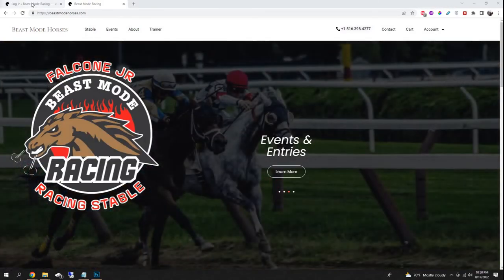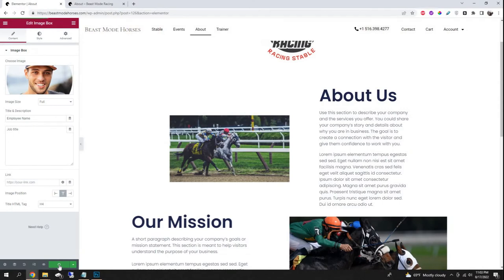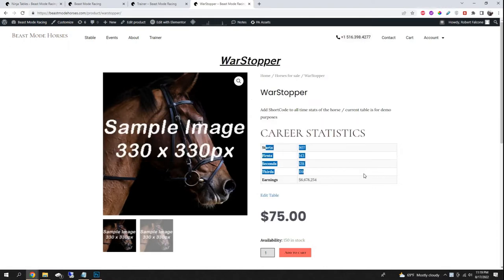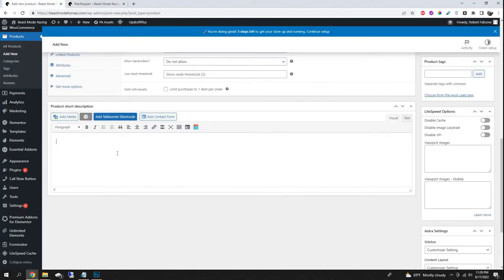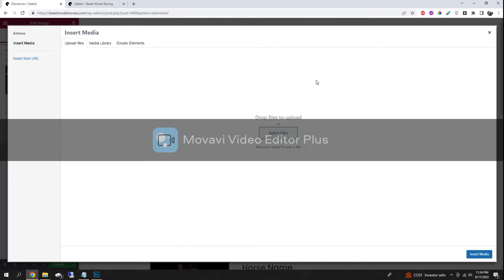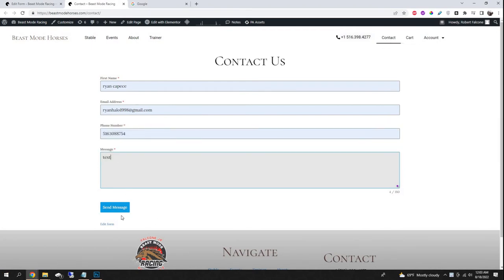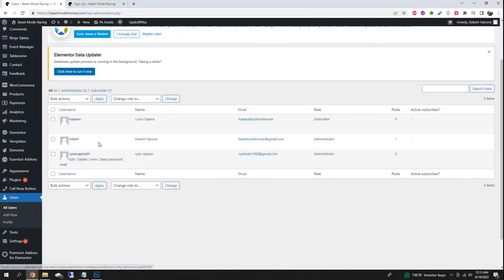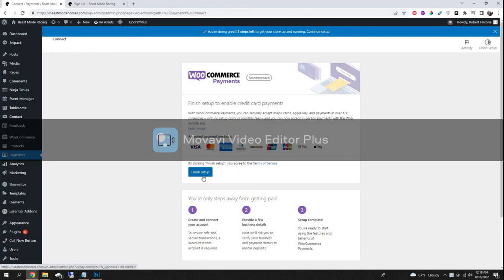beastmodehorses instructional video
A brief video to show you where to and how to make changes to your website

0:00 - intro
0:01 - How to login to you website administrator
1:53 - How to edit the About page info
5:33 - How to change the latest event video
7:09 - How to change and edit data tables on website
9:34 - How to change/add a data table for a specific horse
12:17 - How to add new products
16:48 - How to change a horses data table
20:08 - How to change and edit events
24:00 - Where the info goes when filling out the Contact Us Form
25:25 - How to see who subscribed for your email newsletter
28:11 - How to see you websites members list
29:21 - Where to see you login info for admin use on website
30:39 - Where to get the purchase contracts that were signed
33:28 - Set up your business info to take online payments